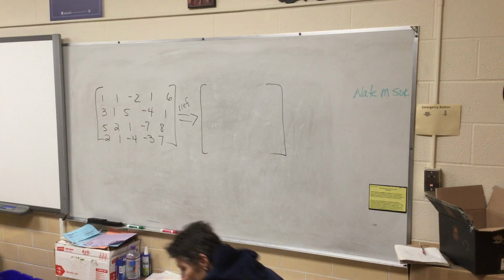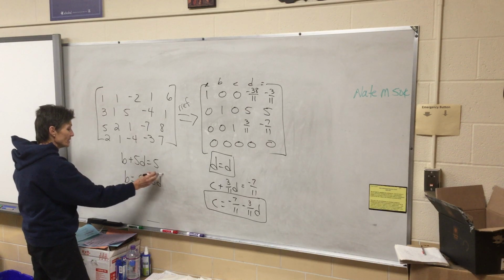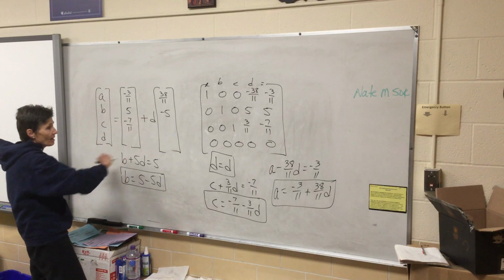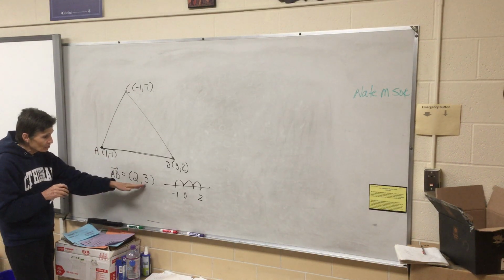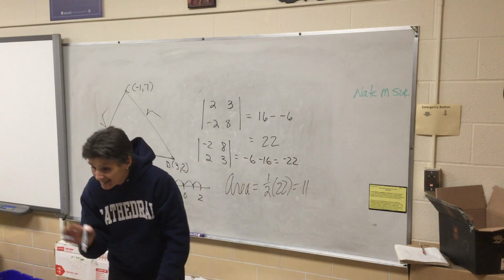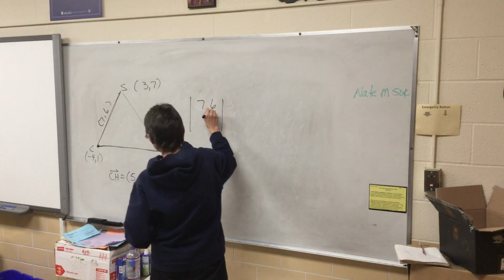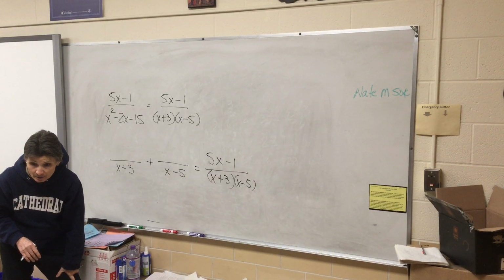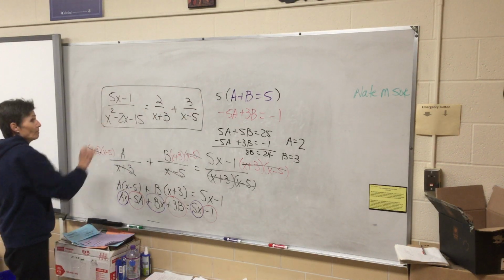Precal A 7.3 4d, 7.4 #1 (plus extra example)